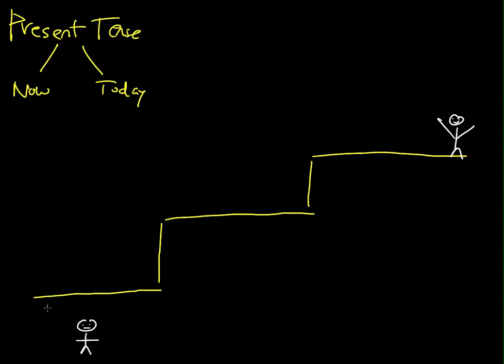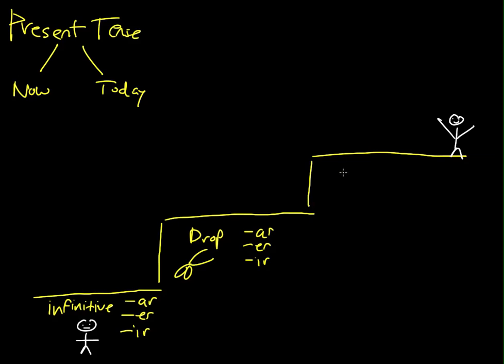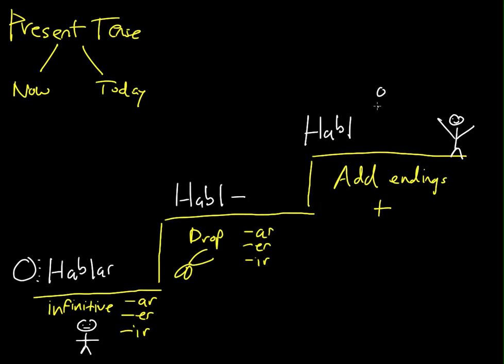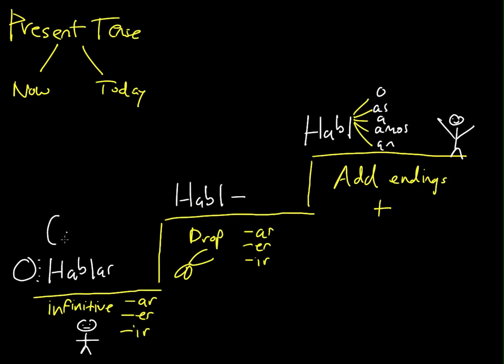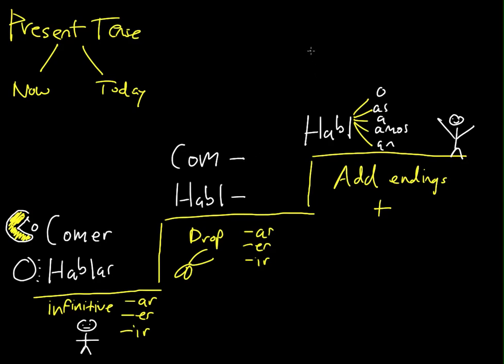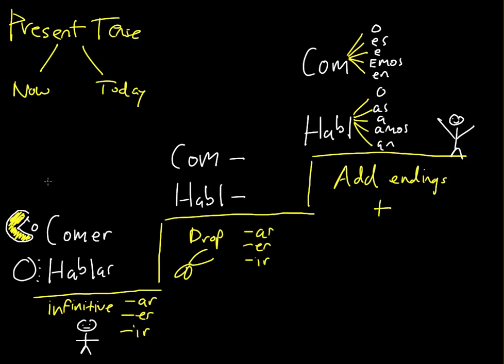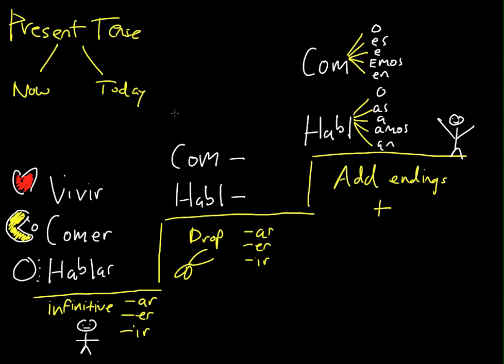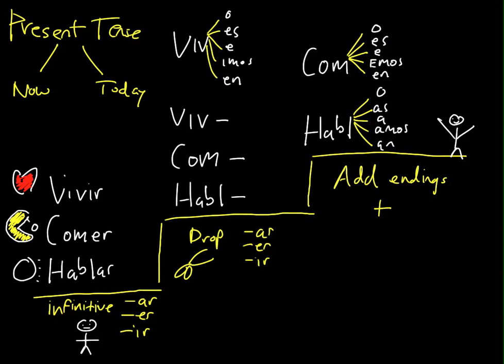The Present Tense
Watch this video to learn how to form and use the Present Tense in Spanish.